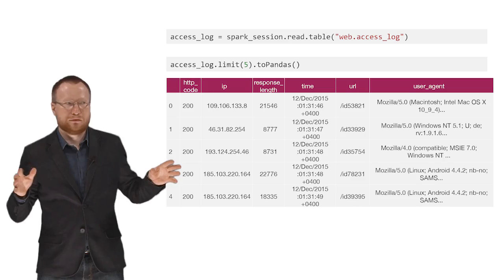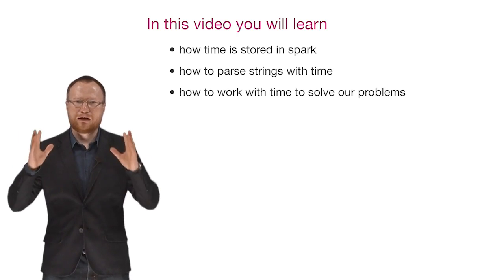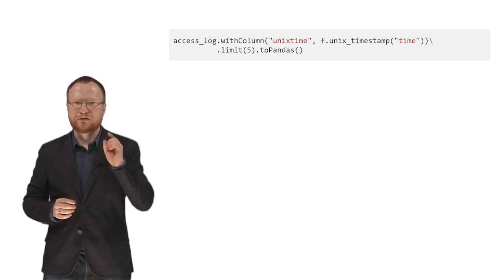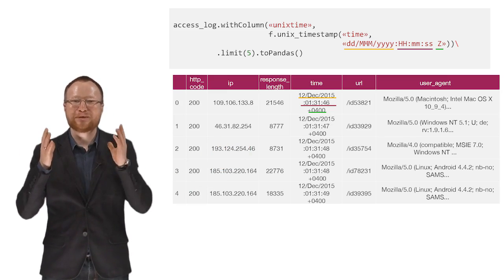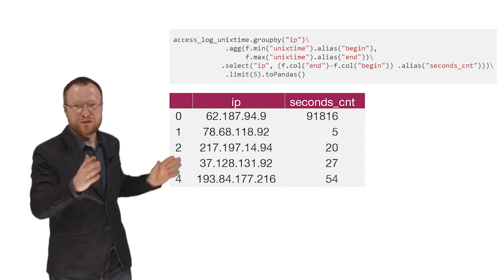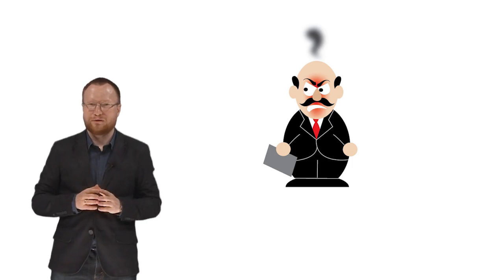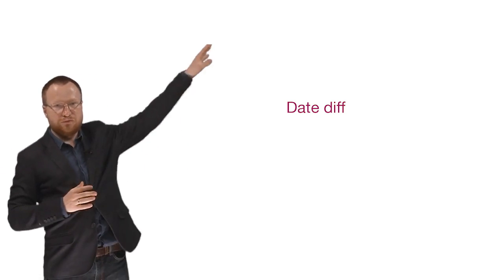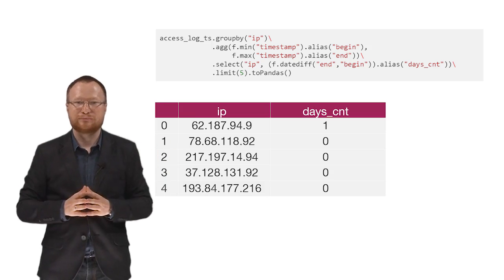Time Processing - Big Data Analysis: Hive, Spark SQL, DataFrames and GraphFrames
No doubt working with huge data volumes is hard, but to move a mountain, you have to deal with a lot of small stones. But why strain yourself? Using  Mapreduce and Spark you tackle the issue partially, thus leaving some space for high-level tools. Stop  struggling to make your big data workflow productive and efficient,  make use of the tools we are offering you.

This course will teach you how to:
- Warehouse your data efficiently using Hive, Spark SQL and Spark DataFframes.
- Work with large graphs, such as social graphs or networks.
- Optimize your Spark applications for maximum performance.

Precisely, you will master your knowledge in:
- Writing and executing Hive & Spark SQL queries;
- Reasoning how the queries are translated into actual execution primitives (be it MapReduce jobs or Spark transformations);
- Organizing your data in Hive to optimize disk space usage and execution times;
- Constructing Spark DataFrames and using them to write ad-hoc analytical jobs easily;
- Processing large graphs with Spark GraphFrames;
- Debugging, profiling and optimizing Spark application performance.

Still in doubt? Check this out. Become a data ninja by taking this course!

Special thanks to:
- Prof. Mikhail Roytberg, APT dept., MIPT, who was the initial reviewer of the project, the supervisor and mentor of half of the BigData team. He was the one, who helped to get this show on the road.
- Oleg Sukhoroslov (PhD, Senior Researcher at IITP RAS), who has been teaching  MapReduce, Hadoop and friends since 2008. Now he is leading the infrastructure team.
- Oleg Ivchenko (PhD student APT dept., MIPT), Pavel Akhtyamov (MSc. student at APT dept., MIPT) and Vladimir Kuznetsov (Assistant at P.G. Demidov Yaroslavl State University), superbrains who have developed and now maintain the infrastructure used for practical assignments in this course.
- Asya Roitberg, Eugene Baulin, Marina Sudarikova. These people never sleep to babysit this course day and night, to make your learning experience productive, smooth and exciting.
Graphs, Hive, Apache Hive, Apache Spark
This course is so detailed and focused on the basics of the Hive and Spark SQL frameworks. Amazing professors.,Great course if you have a little bit of experience in the big data world.